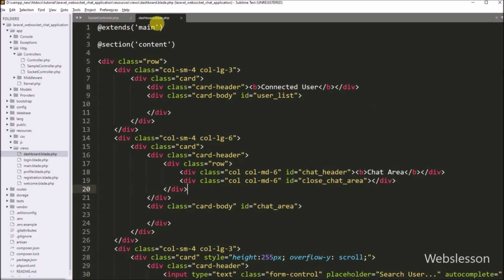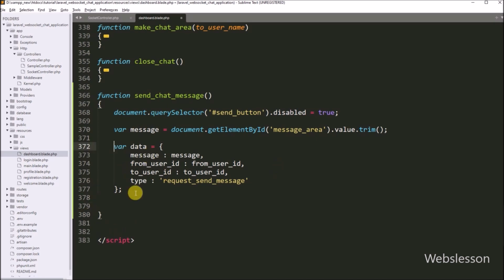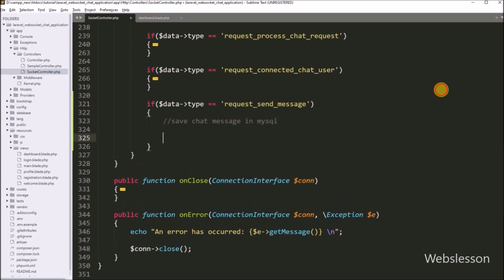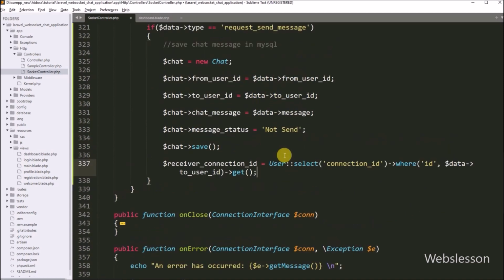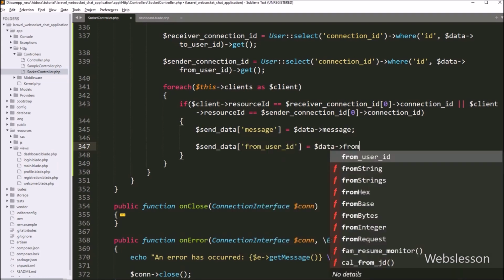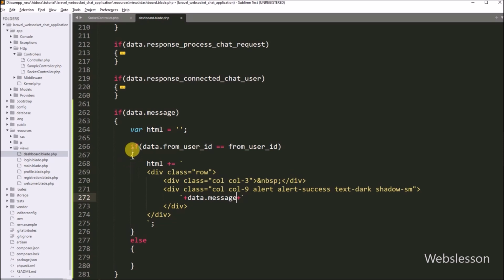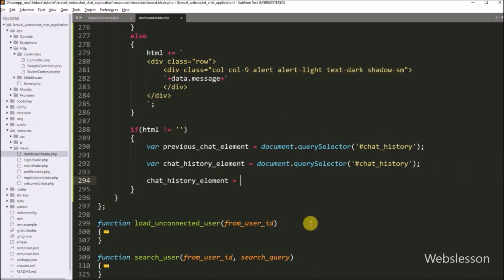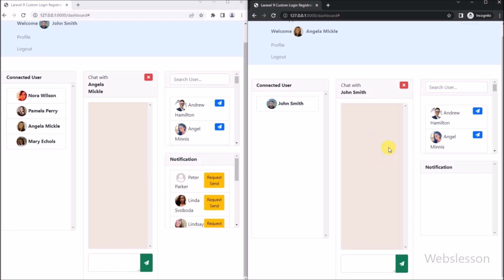Chat Application in Laravel using Ratchet Websockets - Send One to One Chat Message - 14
Under this Laravel Ratchet Web Socket Chat Application tutorial series, we will learn how can we send and receive chat message under this Laravel Chat Application by using Ratchet Websocket library and Vanilla JavaScript. For send data, both user has to click on user from the list of connected user and so here when any one user has send message then other connected user will received chat message in real time without refreshing of web page. So in this part, you can find how to use Ratchet Websocket library for send and receive chat messages in real-time under this Laravel chat application with Vanilla JavaScript.